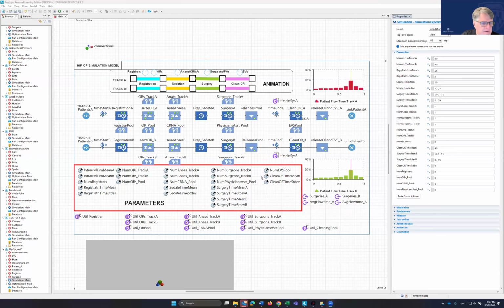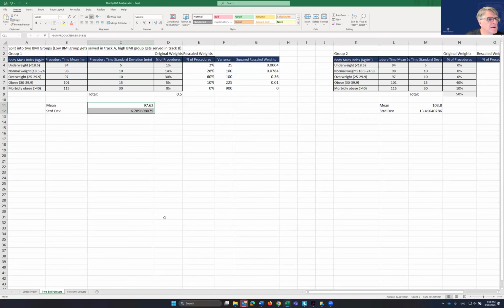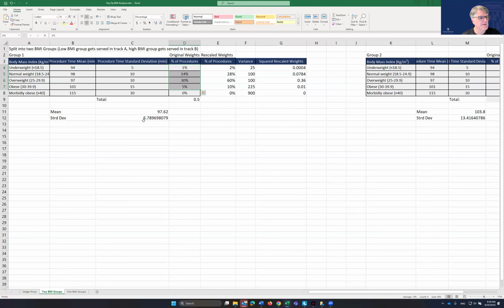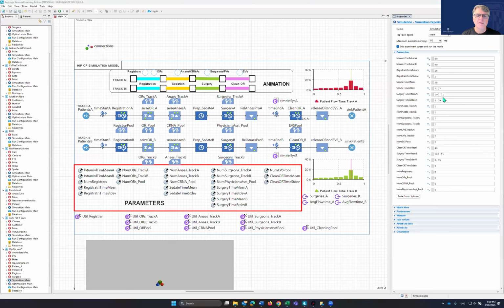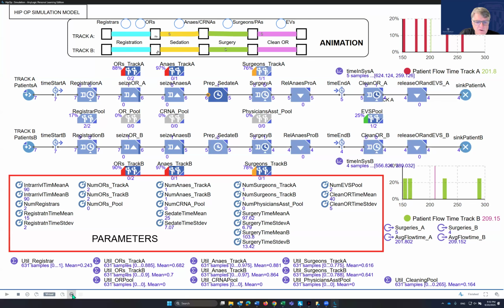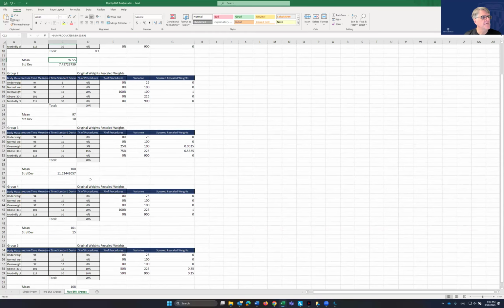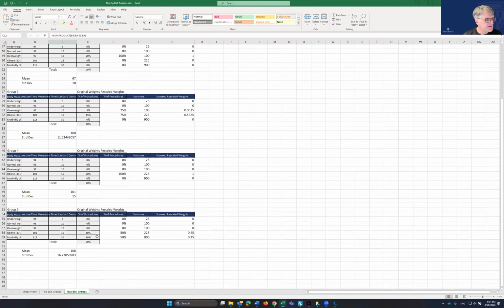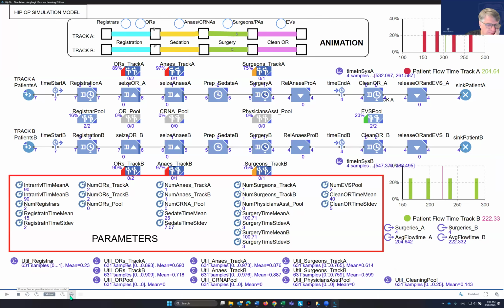Hip Op Case: Variance Hurts